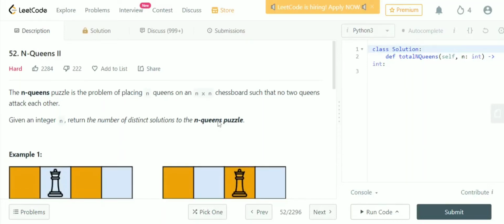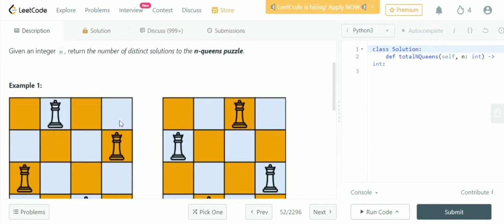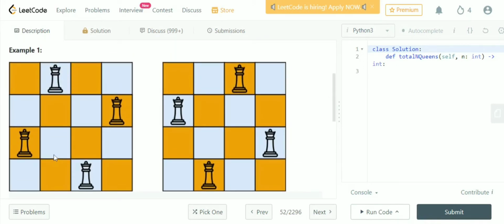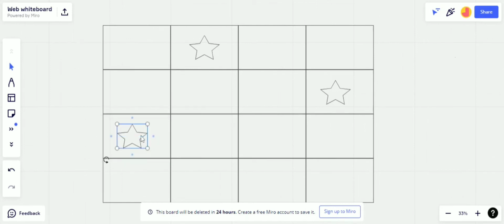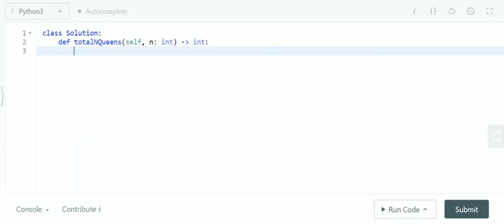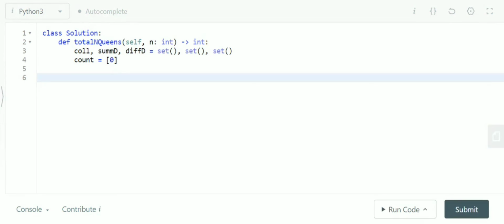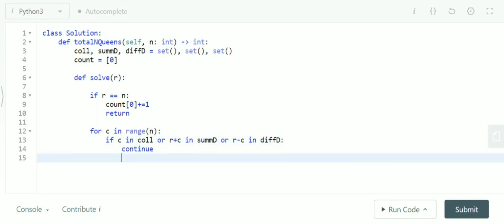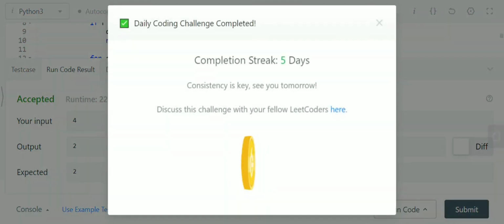Leetcode 52. N-Queens-II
N- Queens II
Leetcode June Challenge
Difficulty- Hard
Day 5